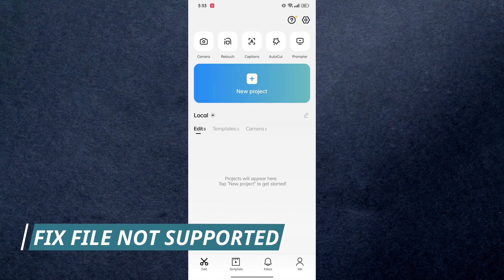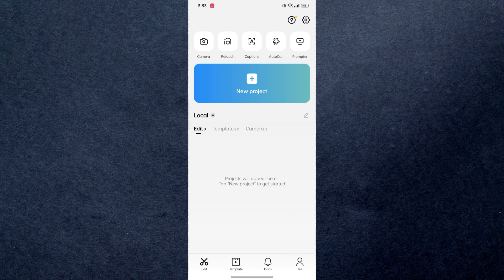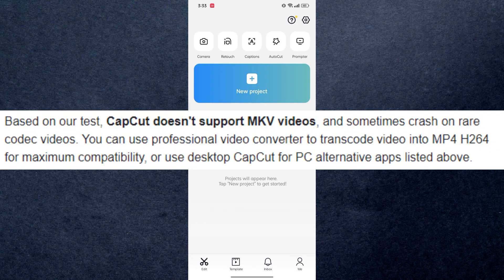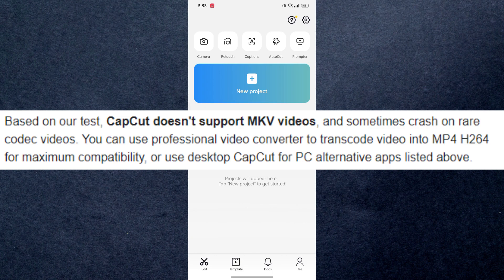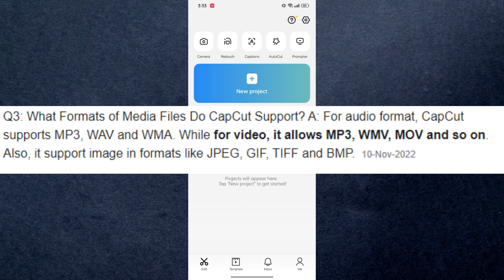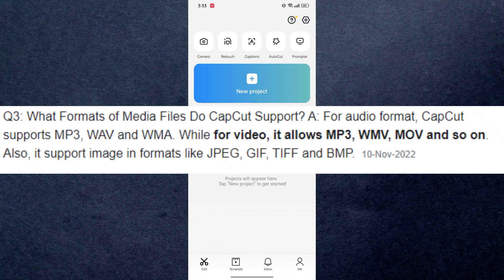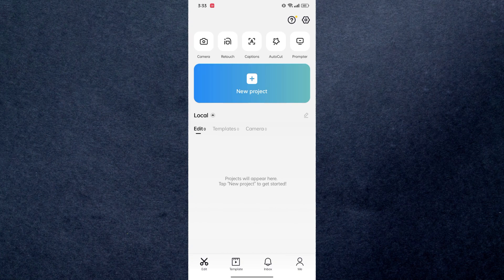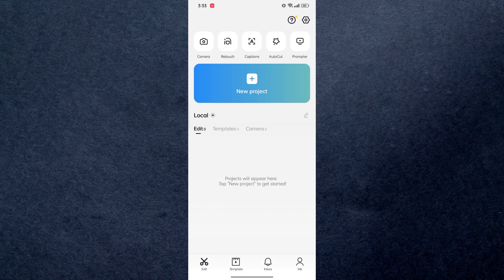How To Fix CapCut File Not Supported | Solve CapCut File Not Supported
How To Fix CapCut File Not Supported

In this video I'll show you how to solve CapCut File Not Supported. The method is very simple and clearly described in the video. Follow all of the steps & fix CapCut File Not Supported